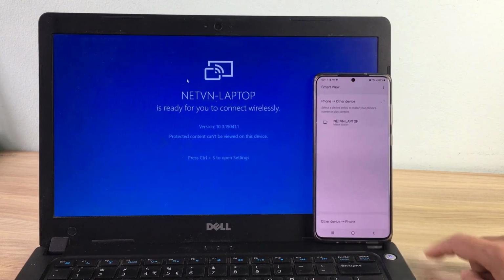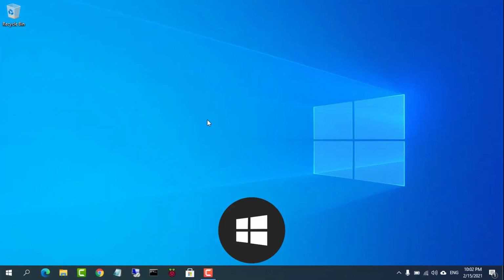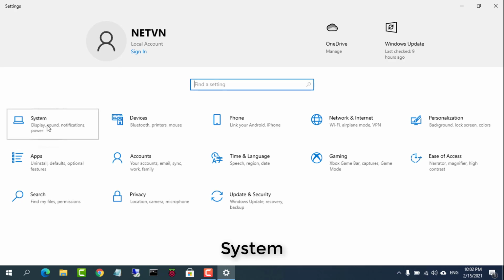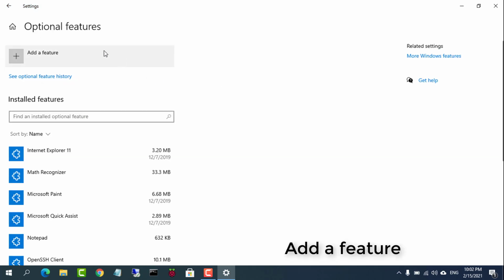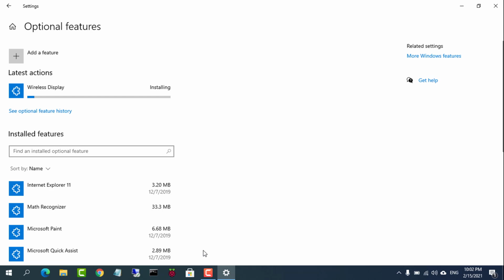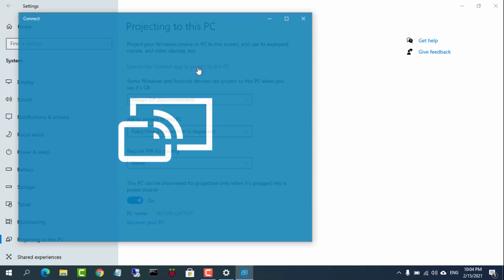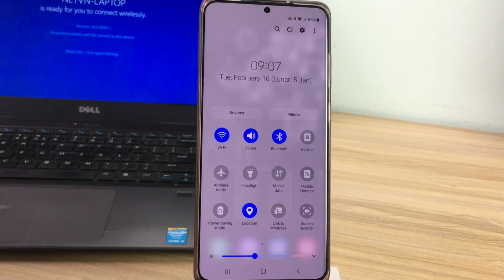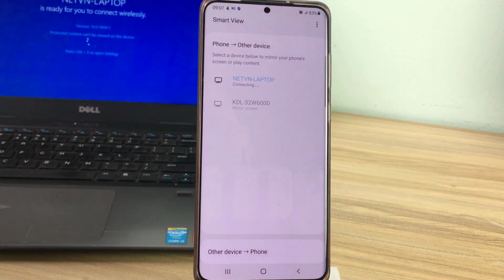How to Cast SamSung Screen to Laptop without Software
How to Cast / Mirror Samsung smartphone screen to laptop over Wifi without software